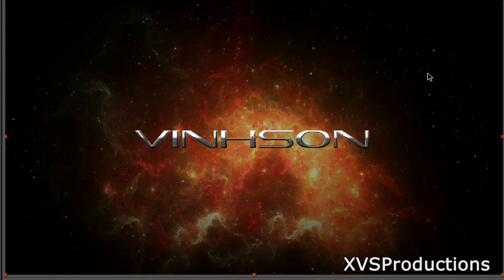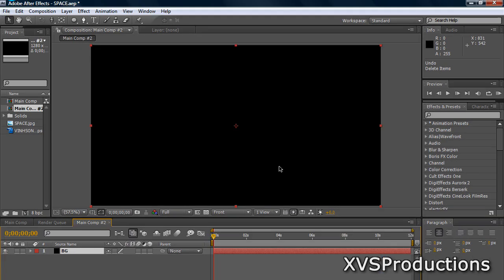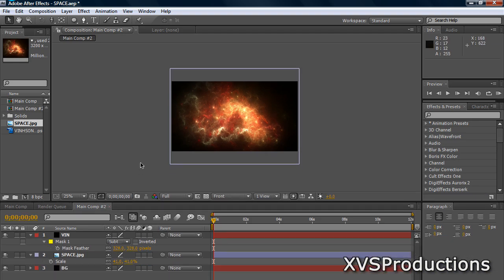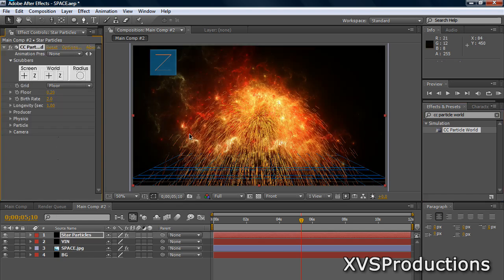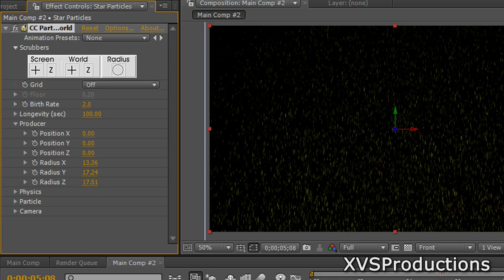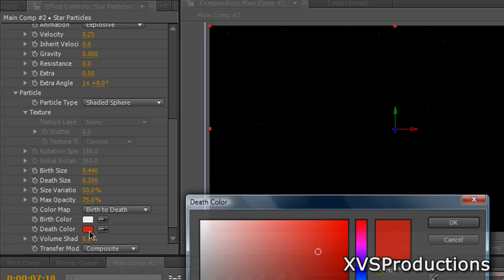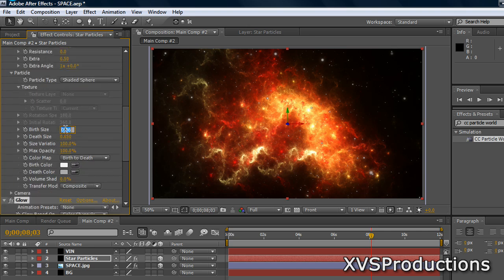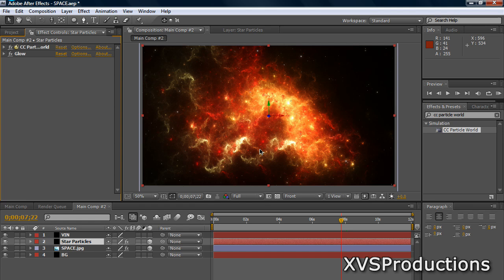AE: Creating Cinematic Space Animation Environment [OLD]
A quick tutorial showing you how to create a real 3D space environment in Adobe After Effects. No 3rd Party plugins needed.